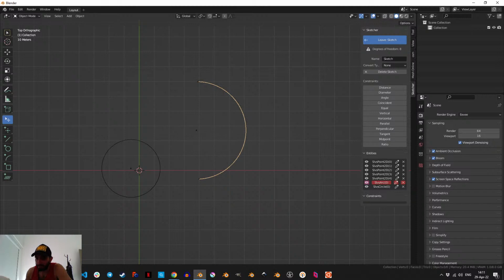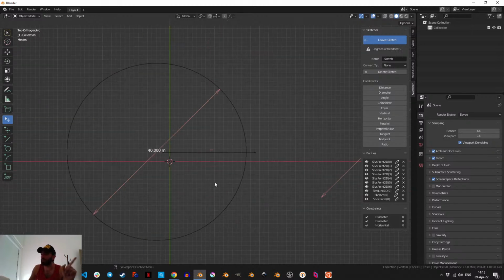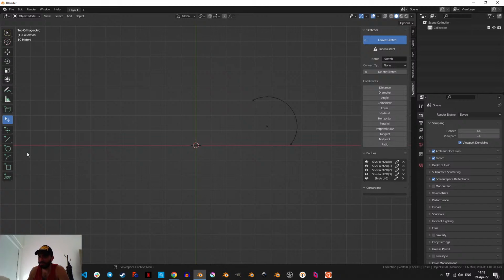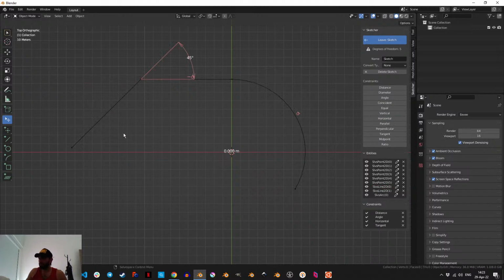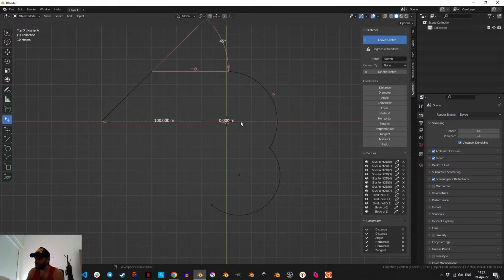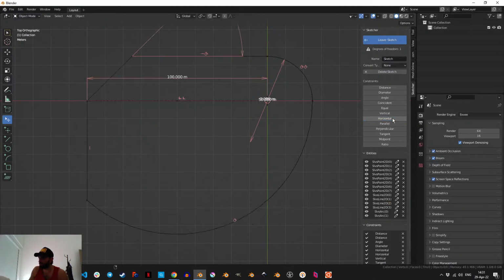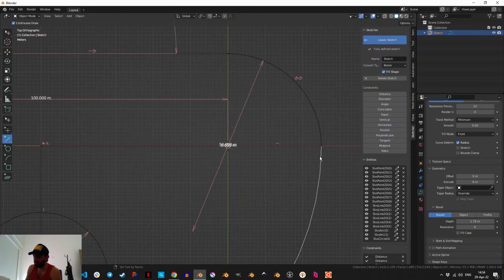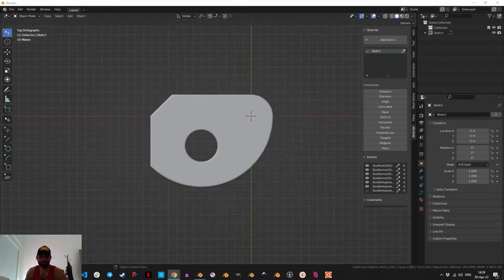Let's test CAD Sketcher for Blender Part 1 (I have no idea what I'm doing)